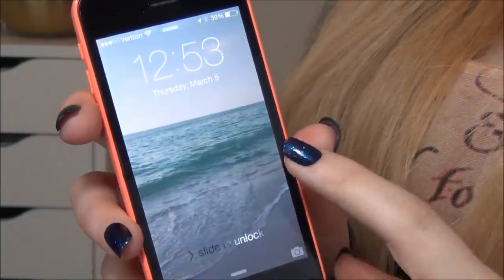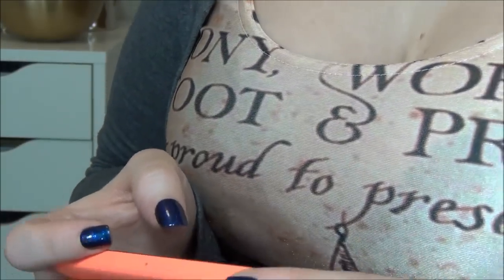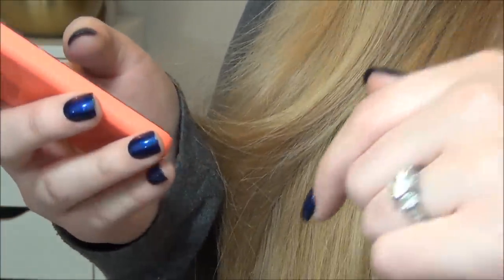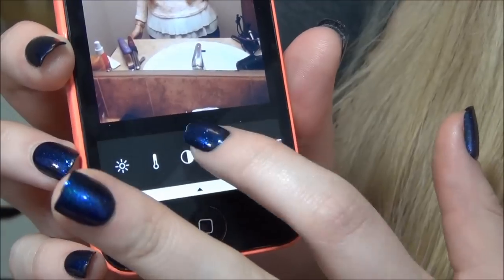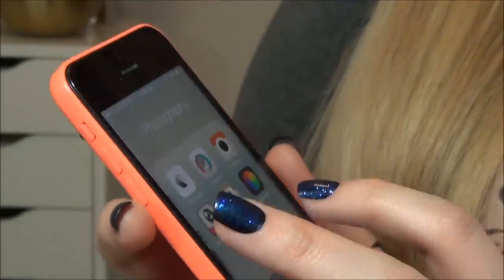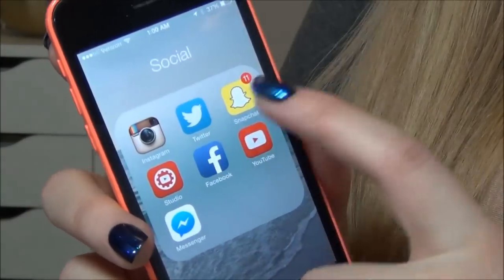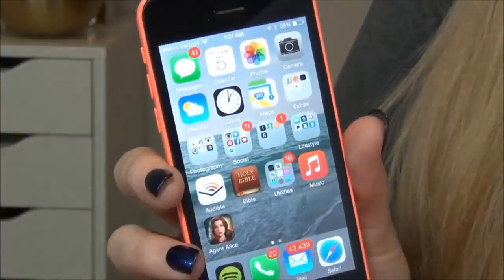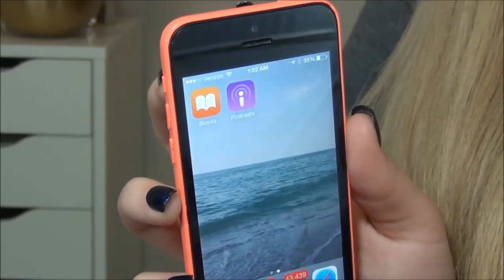What's on my iPhone 5C? How I Edit Photos, Favorite Apps & More!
Cardigan: Target
Tank top: NewDress